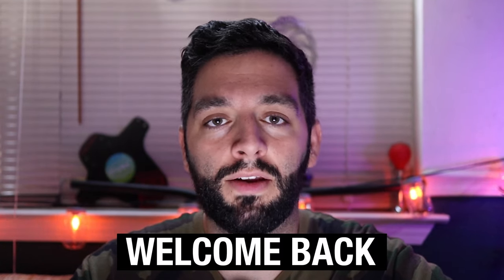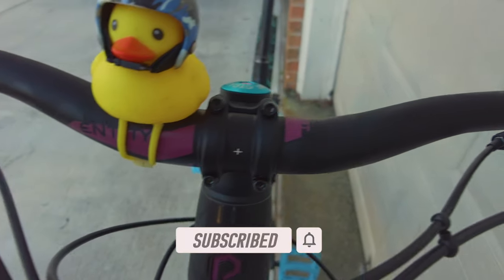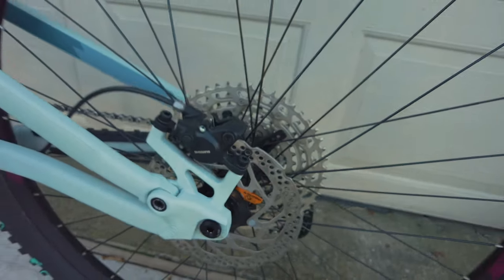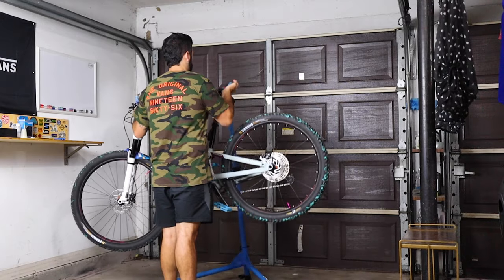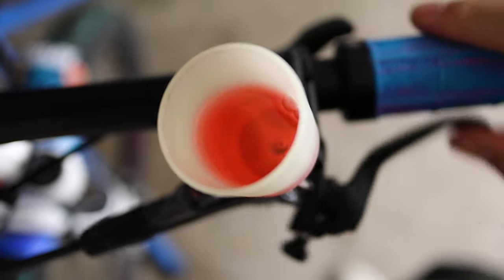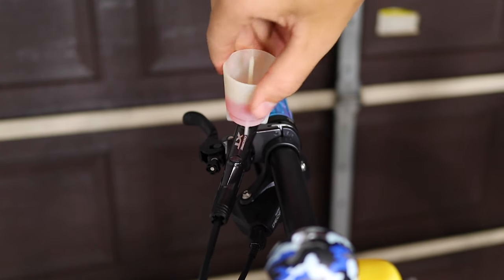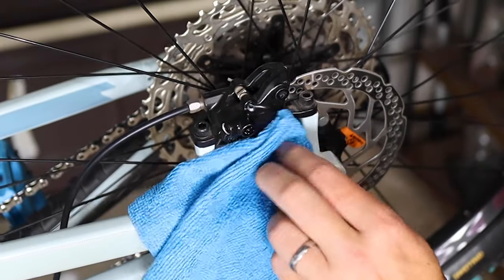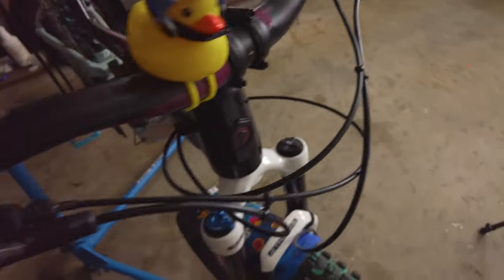Shimano MT200 & MT400 Upgrade Hack For Polygon, Vitus, Marin, and MORE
Tools:
Complete Bleed Kit
Hydraulic Line Wrench

MY GEAR:
Full Face Helmet
Hip Bag
Clip In Riding Shoes
Half Shell Helmet
Flat Riding Shoes

My Camera Gear:
GoPro Hero 10 Black
Canon R6
EVOC CP26 Camera Bag